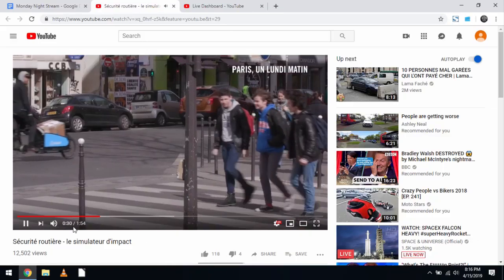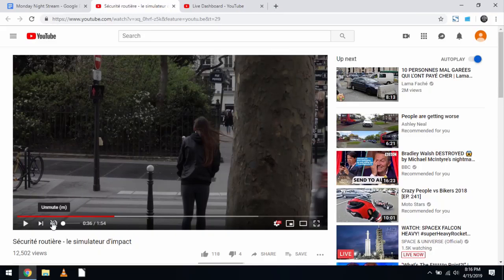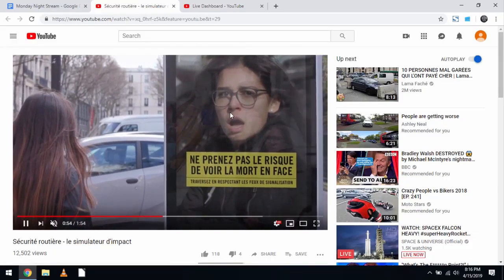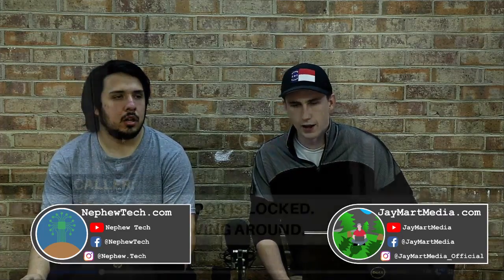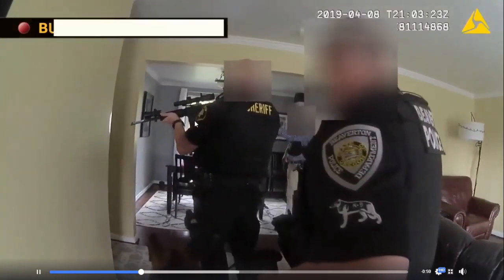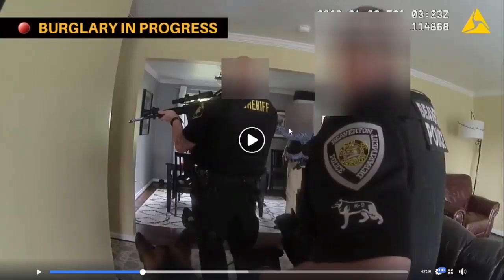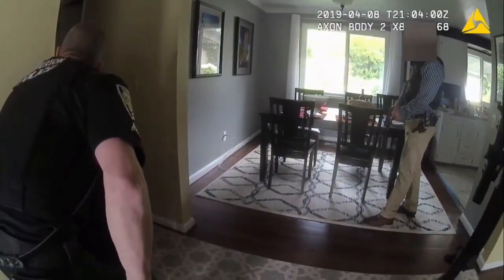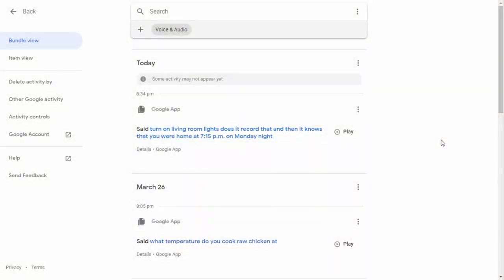Nephew Tech - Let's Tech About That - 4/15/19